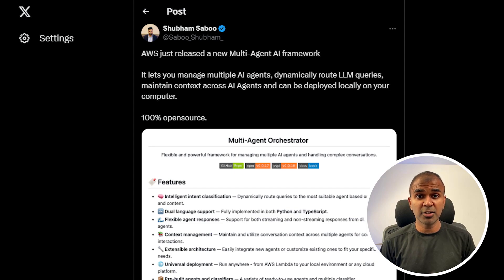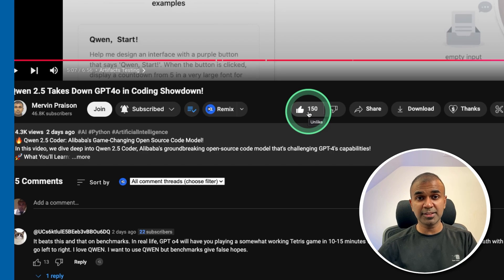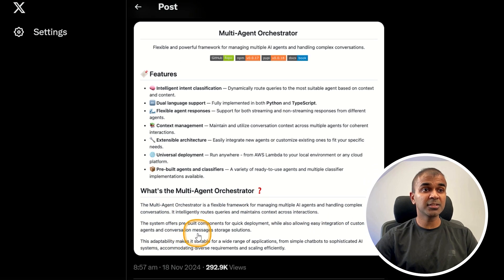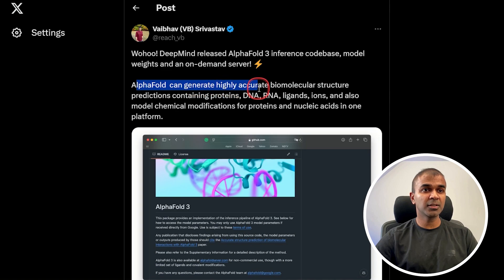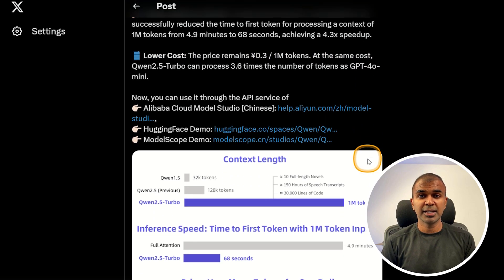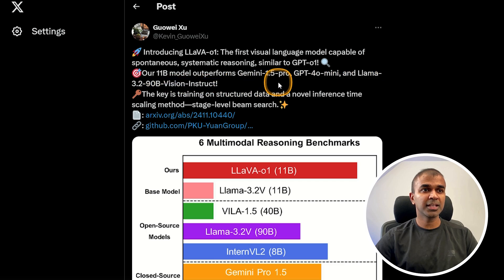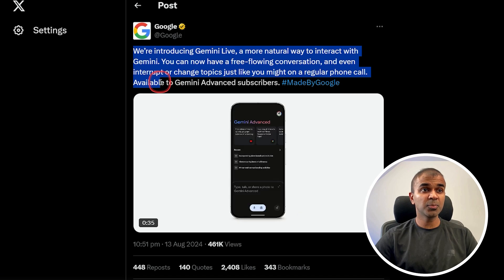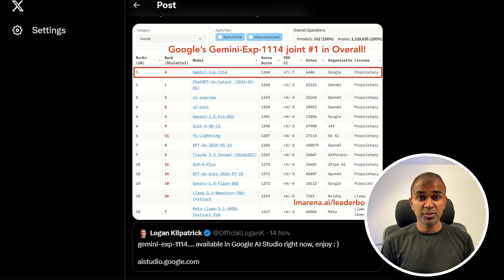AI News: AWS Multi-Agents Framework, OpenAI, DeepMind and more!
🔥 Major AI Breakthroughs & Updates! AWS Multi-Agent Framework, ChatGPT Mac Integration & More!
Discover groundbreaking AI innovations in this comprehensive update! From AWS's game-changing multi-agent framework to ChatGPT's enhanced Mac integration and DeepMind's revolutionary Alpha Fold 3.
🔍 Key Updates Covered:

AWS Multi-Agent AI Framework Release
ChatGPT Mac OS Integration
DeepMind's Alpha Fold 3
Claude 2.5 Turbo Enhancement
Bolt's One Breakthrough
Lava 0.1 Release
Google Gemini Live
ChatGPT Medical Diagnosis Study

💡 Featured Highlights:
AWS Framework:

100% Open Source
Dynamic LLM Query Routing
Python & TypeScript Support
Universal Setup & Deployment

ChatGPT Mac Integration:

Seamless App Integration
Enhanced Developer Workflow
Real-time Coding Assistance
Xcode & Terminal Support

Alpha Fold 3:

Advanced Biomolecular Predictions
Complete Codebase Access
On-demand Server Availability
Enhanced Research Capabilities

🔧 Technical Specifications:

Claude 2.5 Turbo: Up to 1M token context
Bolt's One: Alpha Fold 3-level accuracy
Lava 0.1: Superior to GPT-4 & Gemini 1.5
ChatGPT Medical Diagnosis: 90% accuracy rate

Timestamp:
0:00 - Latest AI news intro
0:56 - AWS multi-agent framework
1:53 - ChatGPT MacOS app integration
2:30 - AlphaFold 3 capabilities
3:11 - Claude 2.5 Turbo features
3:44 - Boltz One model release
4:18 - Lava 0.1 model overview
4:46 - OpenCanvas UI introduction
5:14 - Gemini Live features
5:38 - ChatGPT medical diagnosis study
6:04 - Gemini Pro